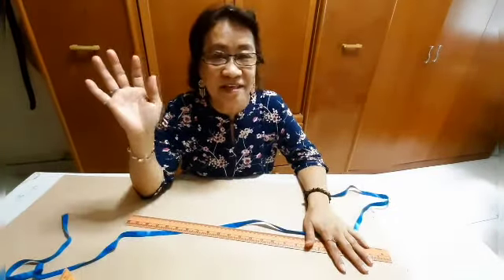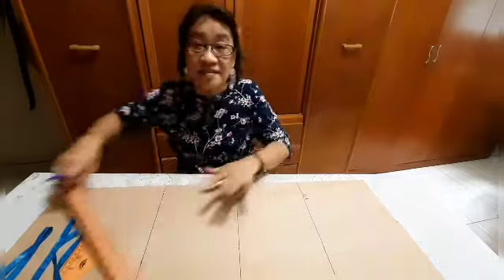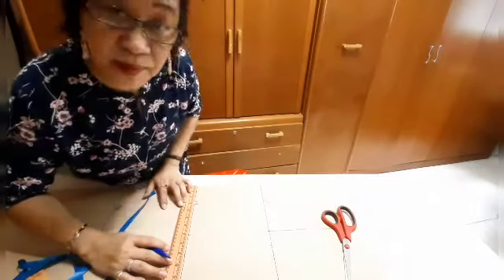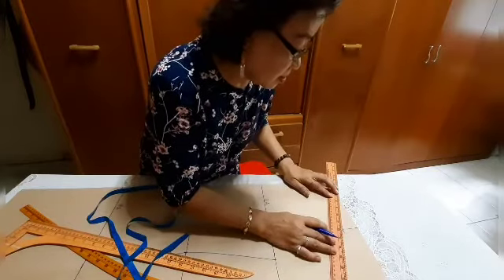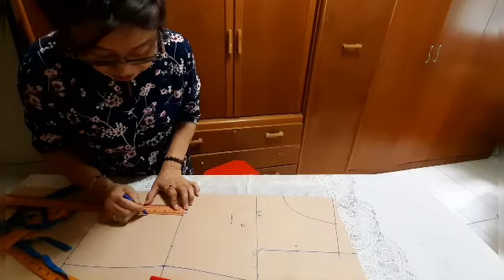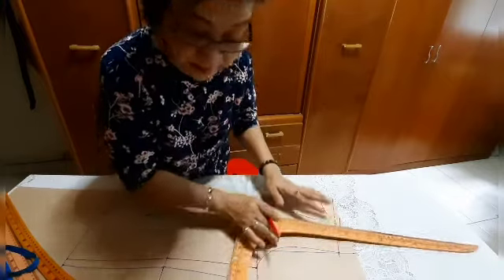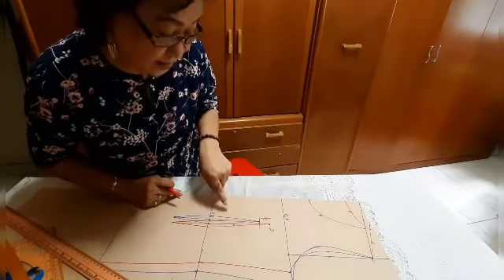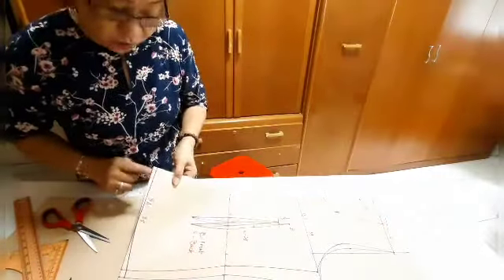DRAFTING BASIC BODICE PATTERN..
Sewing Tutorial for Beginners.